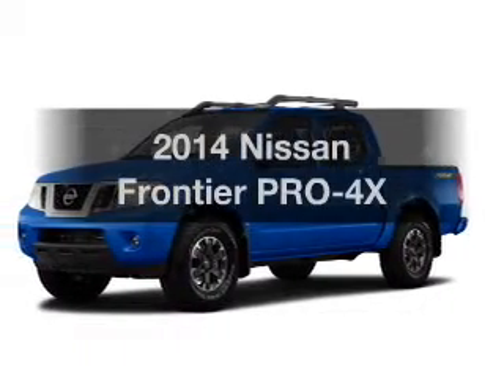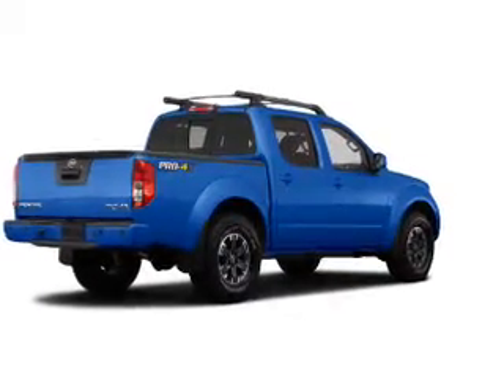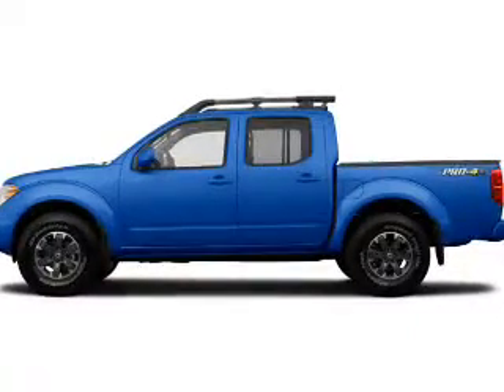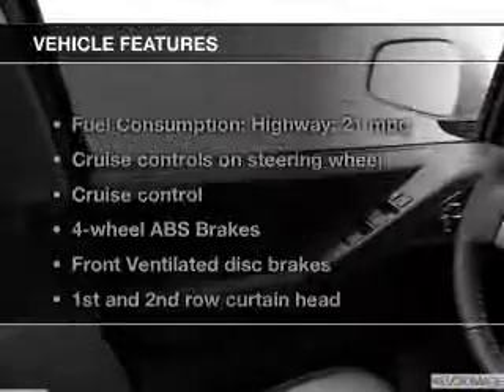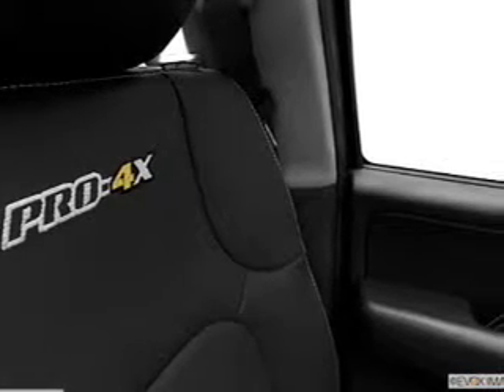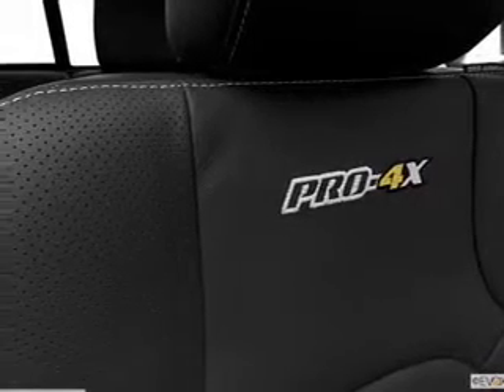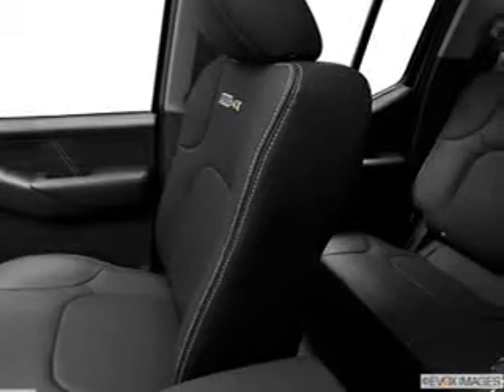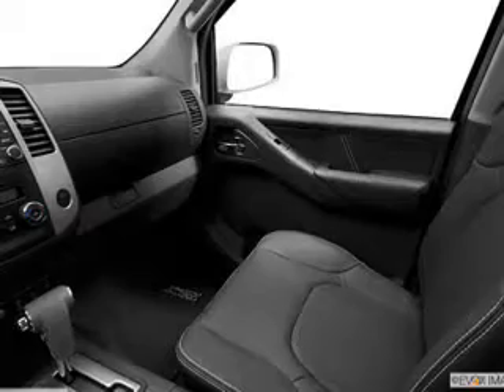2014 Nissan Frontier - Avenel New Jersey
Year: 2014
Make: Nissan
Model: Frontier
Trim: PRO-4X
Engine: 4.0 liter 6 cylinder 24 valve
Transmission: 5-Speed Automatic
Color: Blue Metallic
Mileage: 0
Address:
90-100 Route 1 North